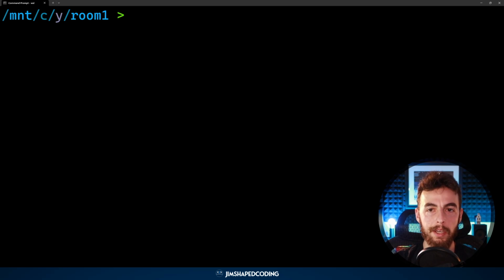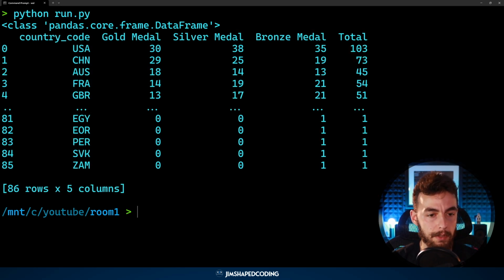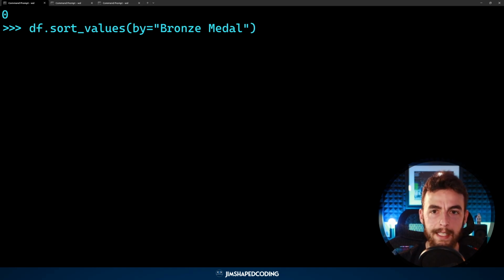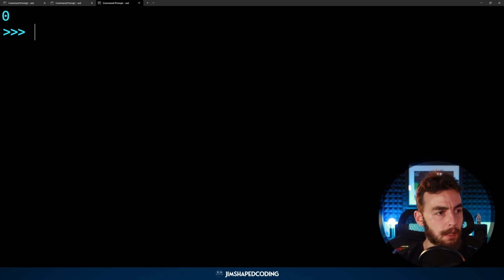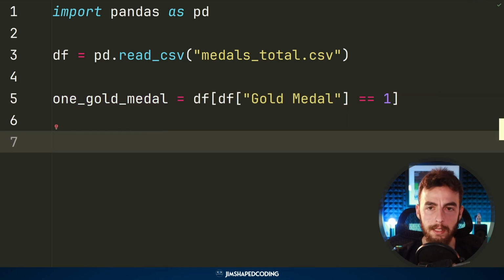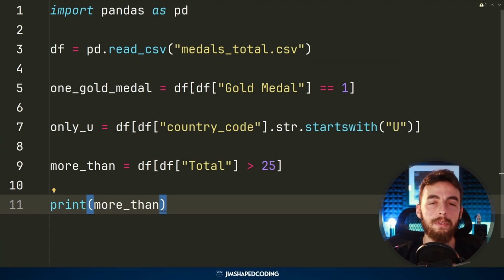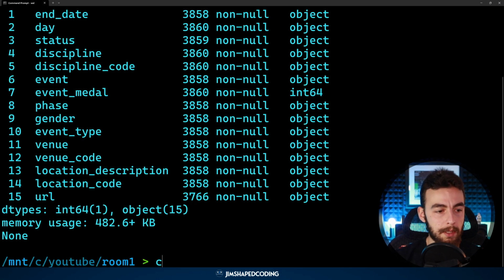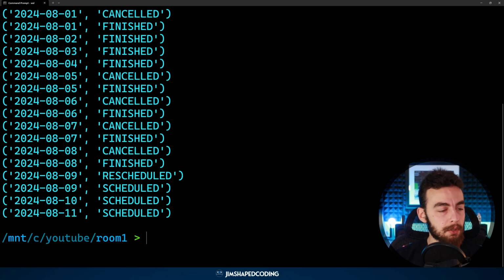Python Data Analysis Tutorial with Pandas | Analyze Olympic Games 2024🥇🥈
In this special video, we will learn the best library for data analysis called Pandas. We will cover basic concepts like filtering, querying dataframes and grouping.
We are going to use some datasets (csv files) that’ll include information on Olympic games in Paris 2024

⏰ Timeline of the video:

Load CSV files on Olympic games to Pandas - 00:00 - 05:22

Basic operations - 05:23 - 11:41

Basic and Complex Filtering - 11:42 - 18:58

Grouping Olympic events - 18:59 - 24:09